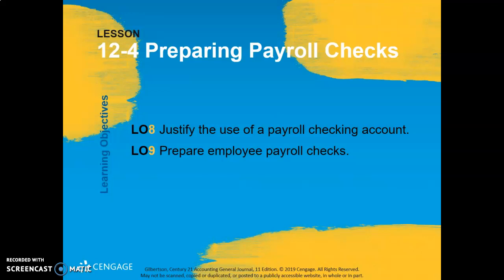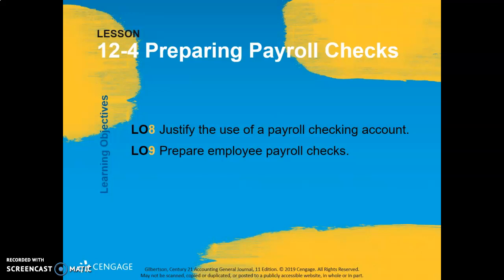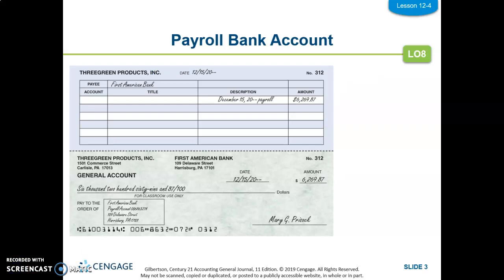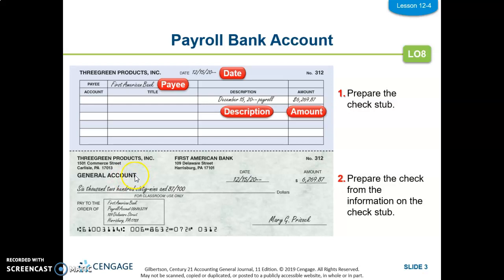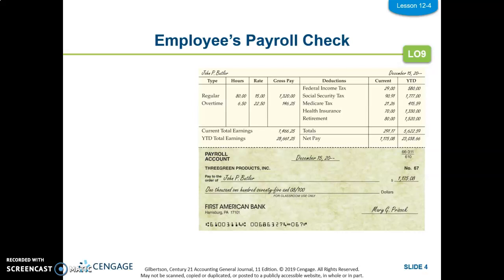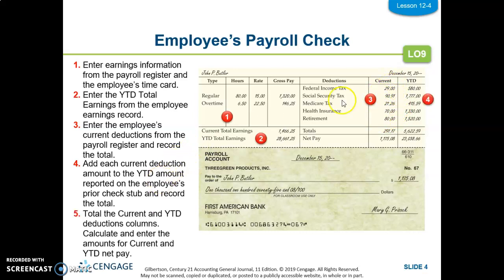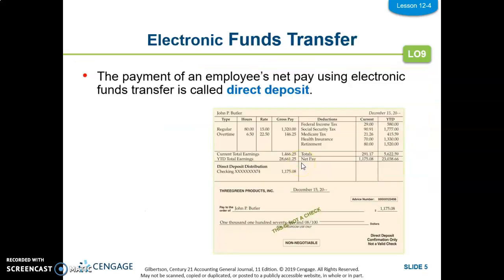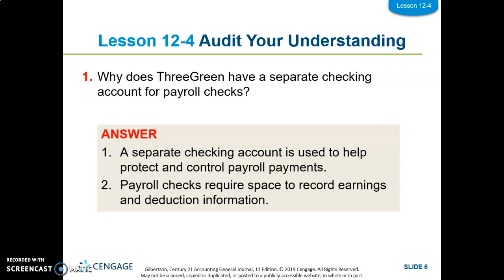12-4 Preparing Payroll Checks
General Account transfer to Payroll Account, Employee Payroll Checks, and direct deposit